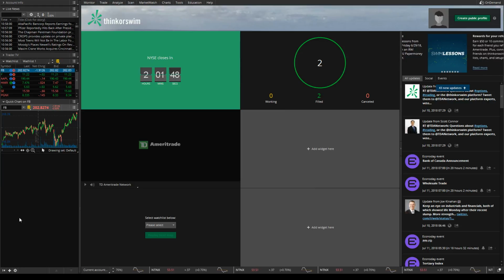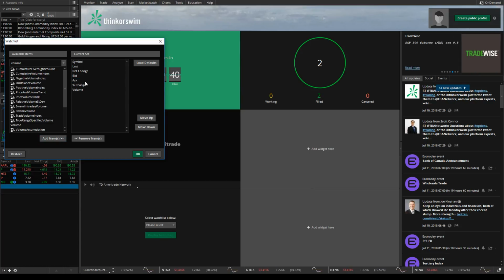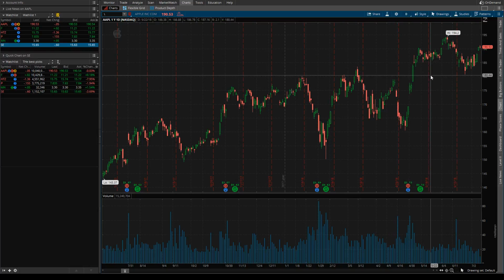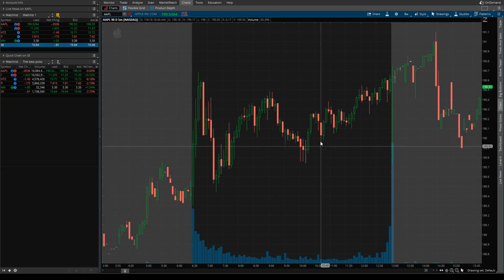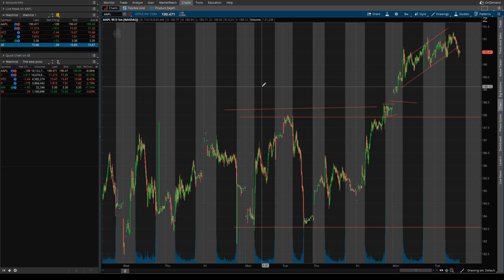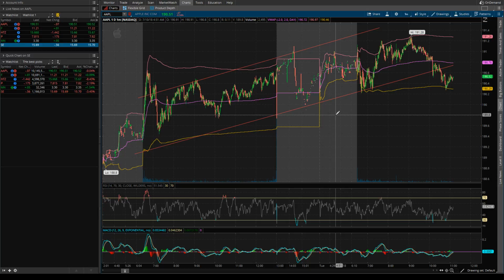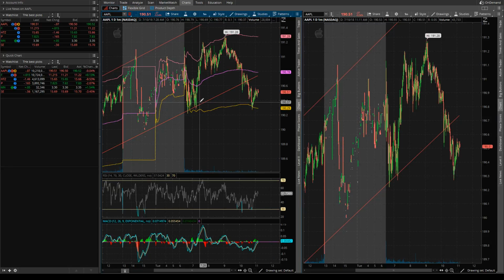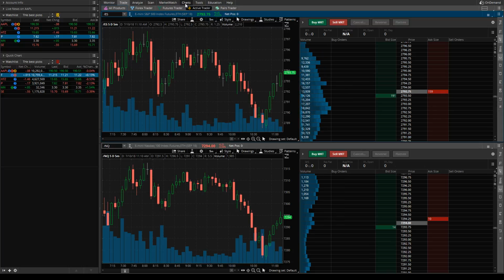Setting Up Think or Swim For Trading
How to setup your think or swim TD ameritrade platform for trading. More content about swing and day trading coming soon.